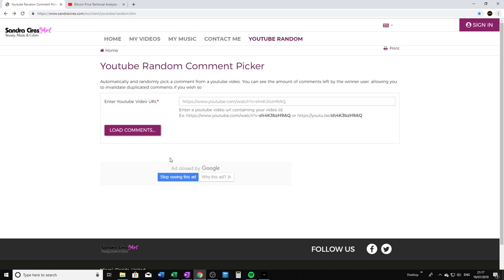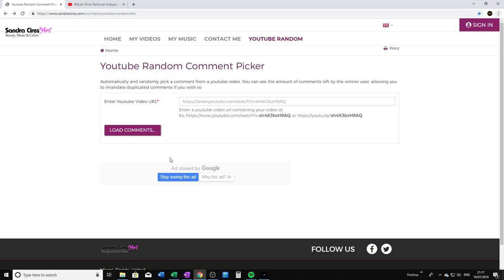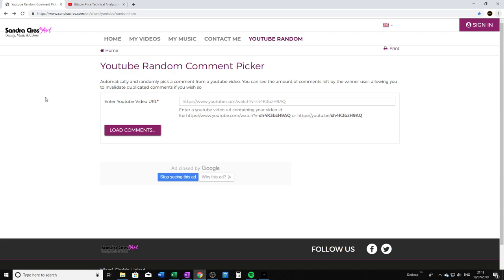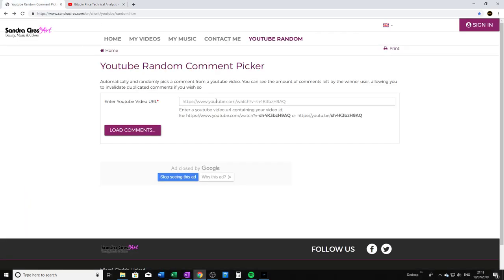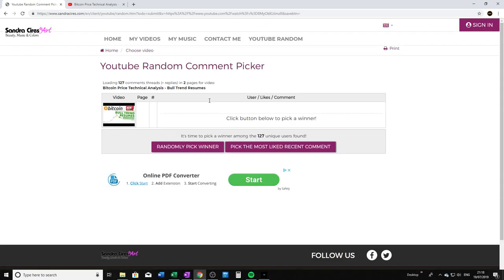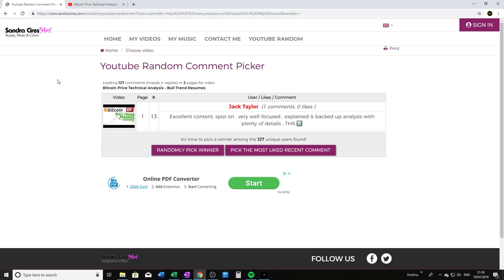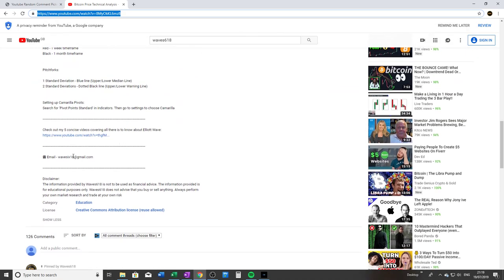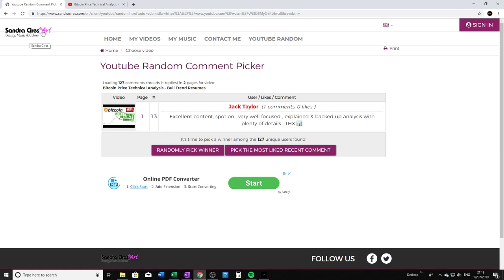Prize Draw Winner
★★★LIMITED OFFER!!! ★★★

★★★CRYPTOLOGY★★★
Regular Crypto Updates. Ad-hoc updates, DISCORD Invite and Full Educational Course on subscription

★★★'The Works' - Full Education Course★★★  covering everything I have learnt in trading presented as clearly and jargon free as possible (30 modules including 20 hours of video footage + PDF's). Includes DISCORD community invite.

Over the years I have learnt that the best traders are the ones that develop their social network. In this game knowledge is power and one can never have too many contacts.

Pitchforks:

1 Standard Deviation - Blue line (Upper/Lower Median Line)
2 Standard Deviations - Dotted Black line (Upper/Lower Warning Line)